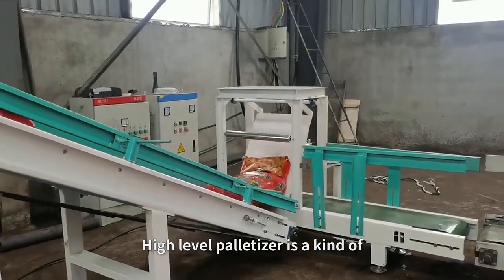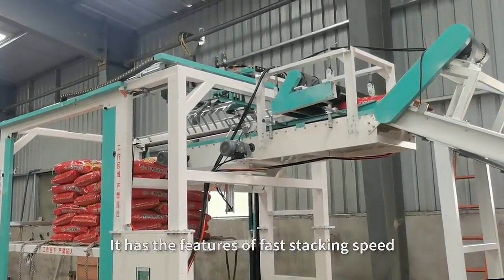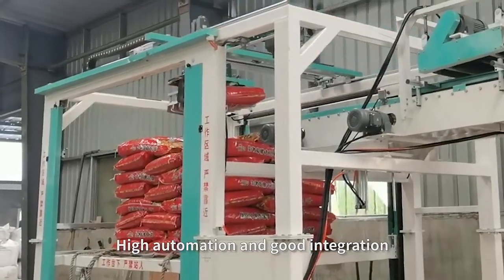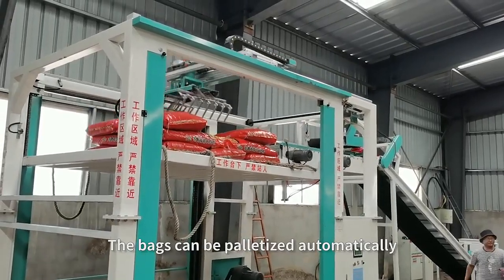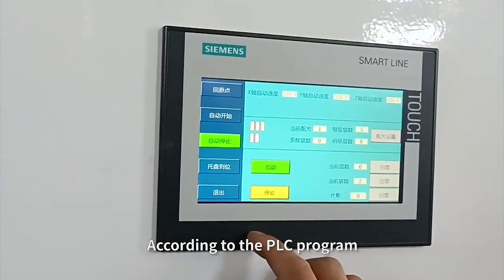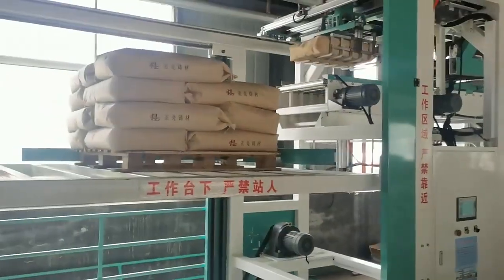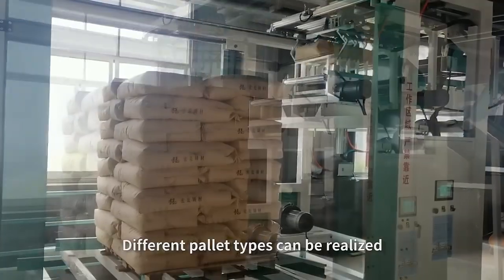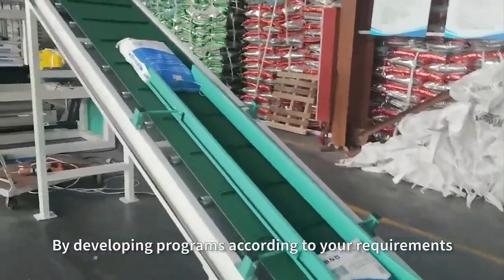High Level Palletizer Automatic 25KG 50KG Bag Palletizer Machine Pallet Stacker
Shandong Zhengxia Automation Co., Ltd